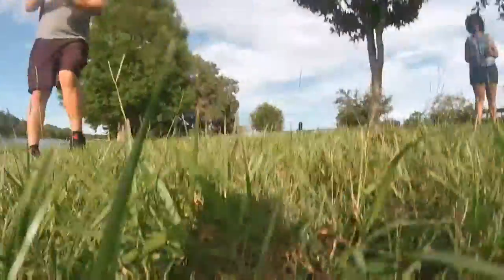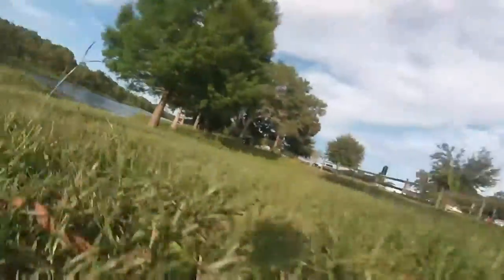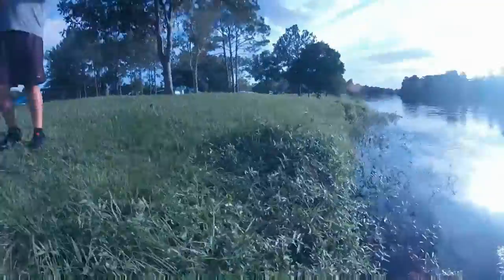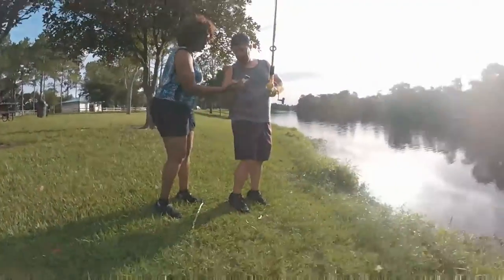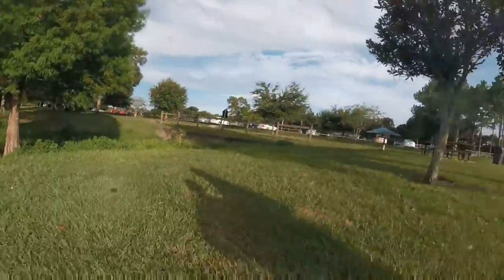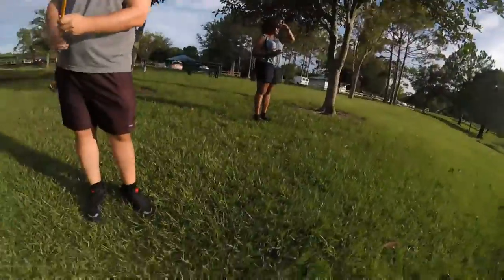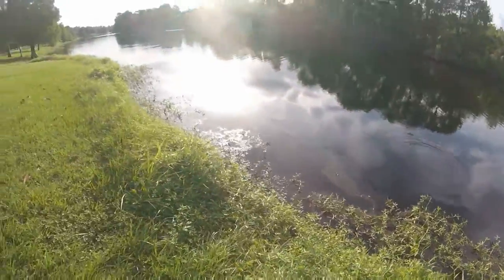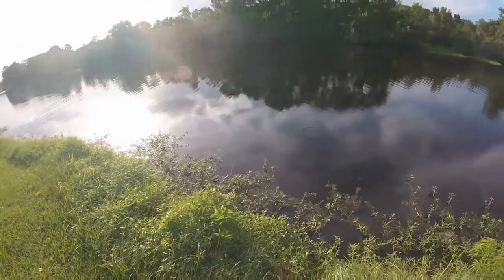GoPro Fishing for Gators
Using a fishing pole throwing the GoPro in the water at Jay Blanchard Park in Orlando.